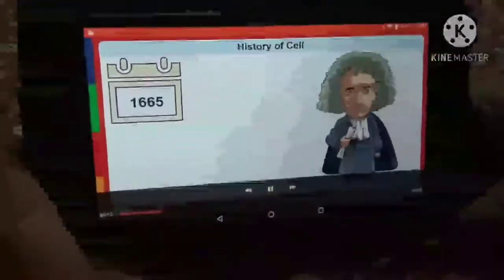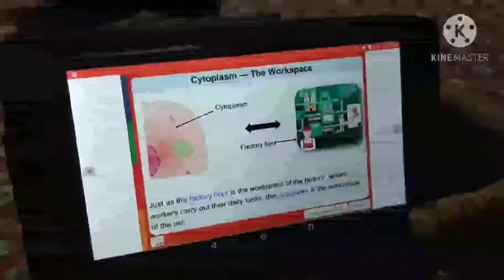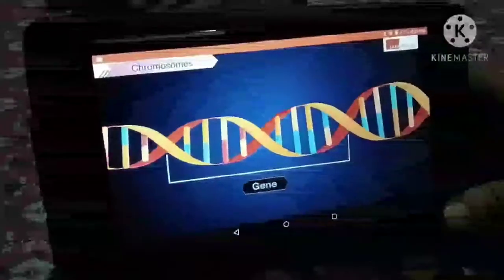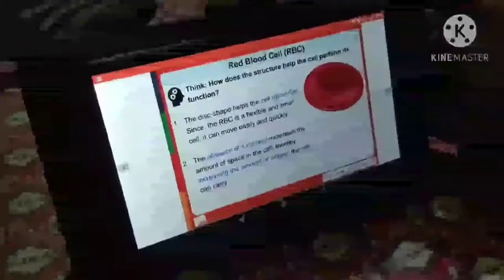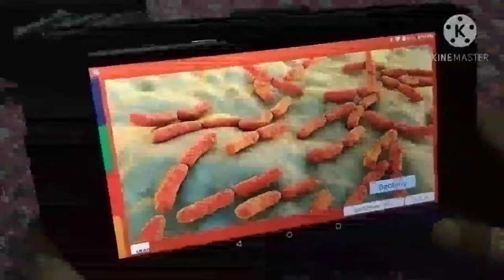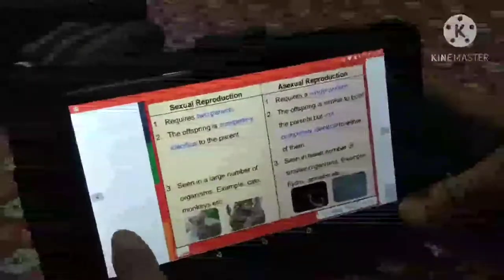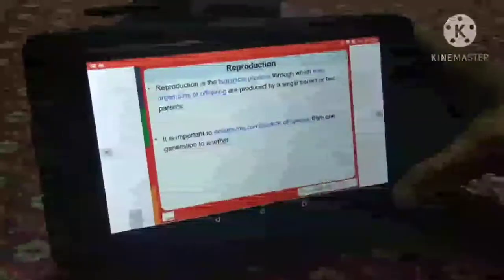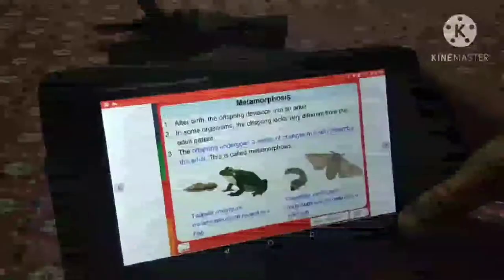unit 5 revision class 8.